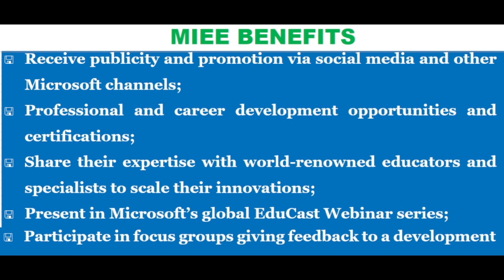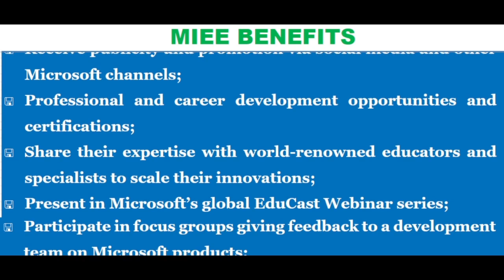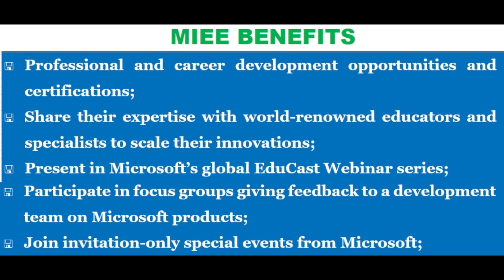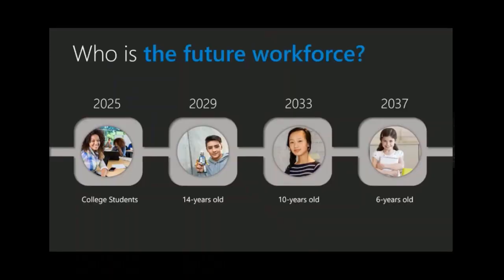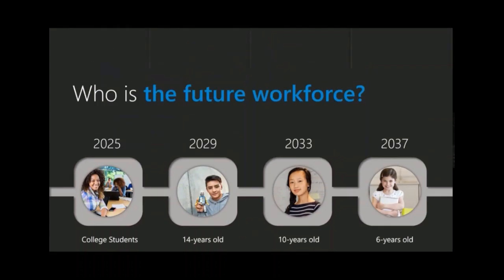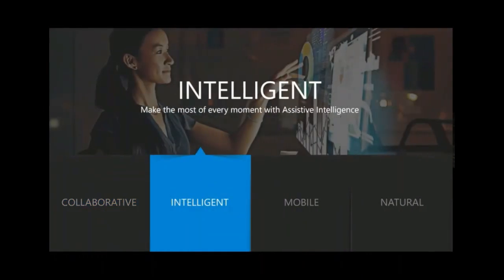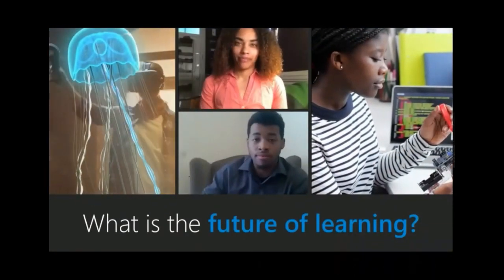Don't miss!!! MICROSOFT INNOVATIVE EDUCATOR EXPERT (MIEE) Program! HOW TO BECOME MIEE...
Nominate yourself to become a Microsoft Innovative Educator Expert!
Start at the Microsoft Educator Center and look for courses on tools you aren’t familiar with in the Office 365 learning path and support site on Teams!
• Office 365 Teacher Academy - Microsoft Educator Center
• Support on breakout rooms in Teams

 to find direct instructions on how to use different tools.